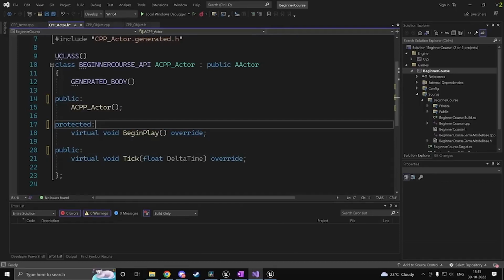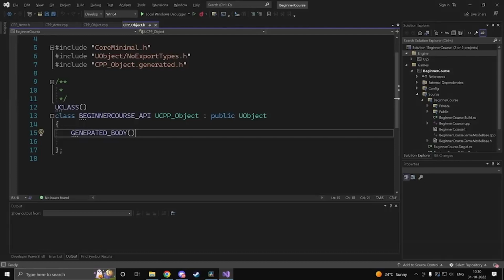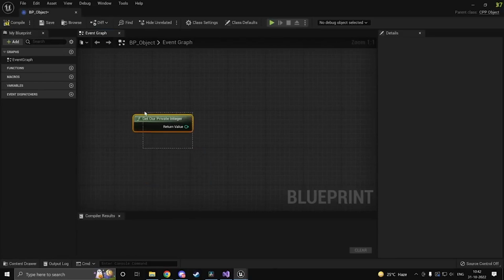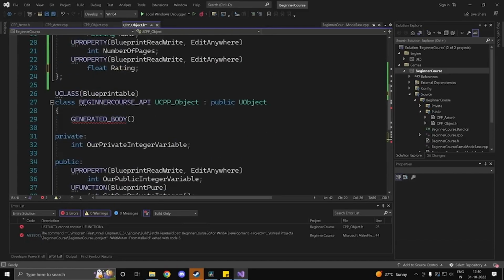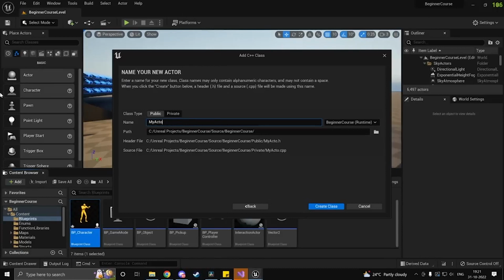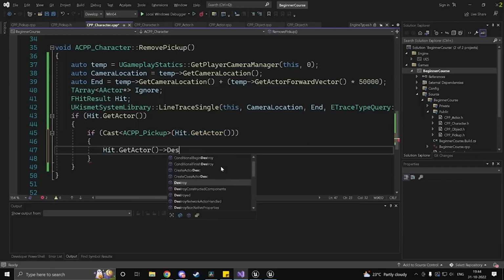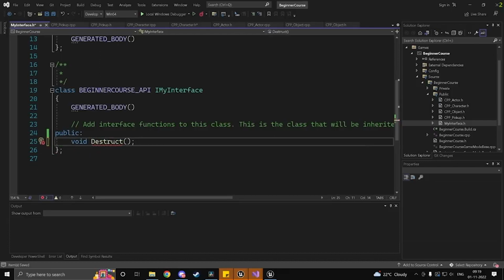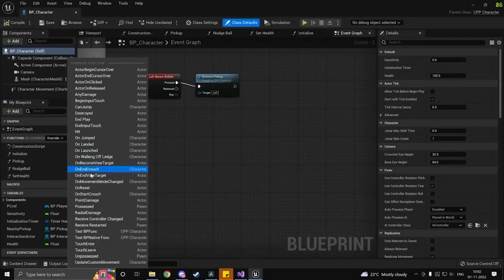UE5 – Full Course for Beginners (part 5)